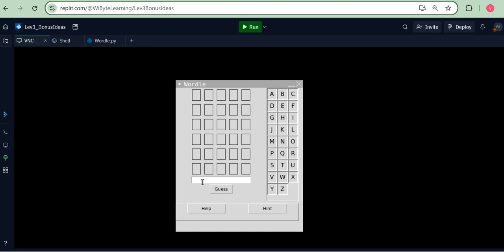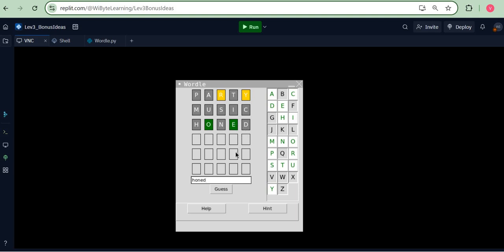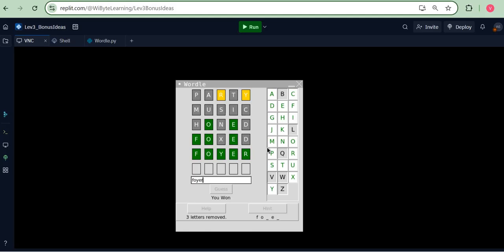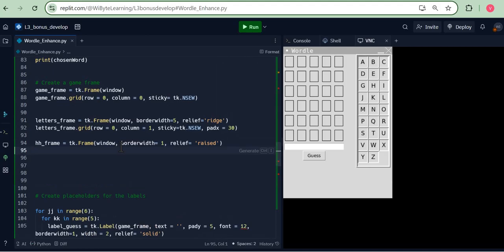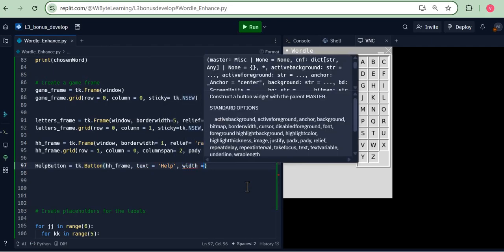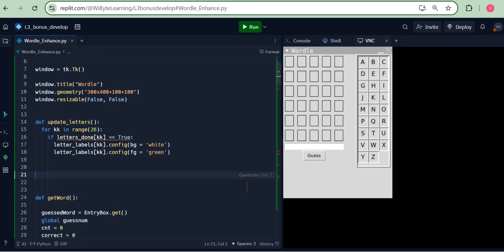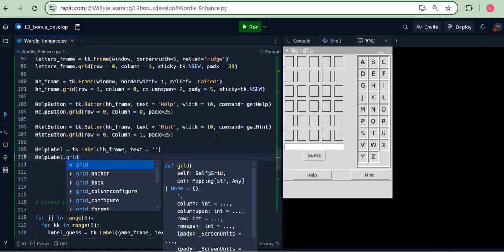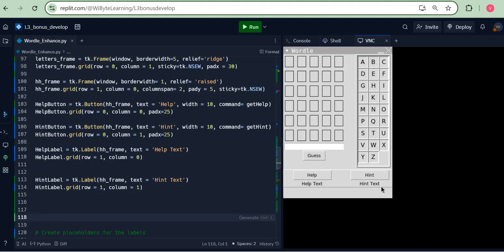3. Wordle ENHANCEMENT: Help and Hint Buttons on a new Frame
In this video, we look at an enhancement to the WORDLE project where we add the HELP and HINT buttons on a new frame on the GUI.